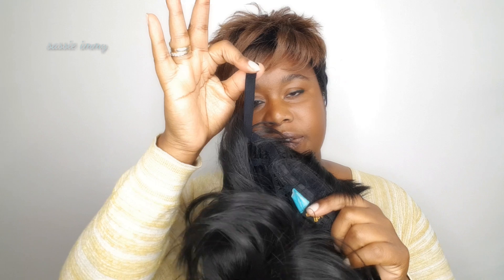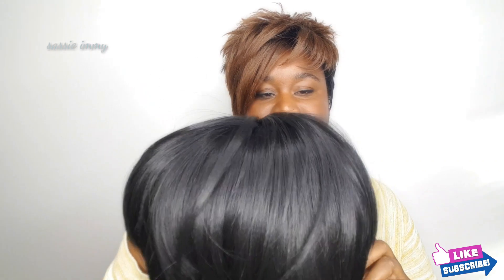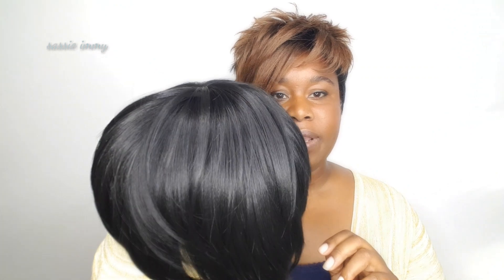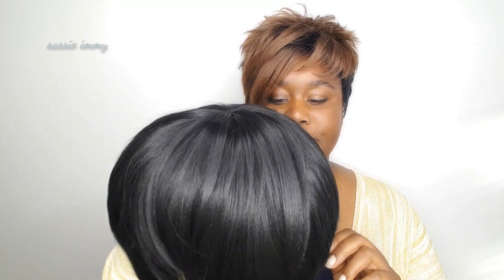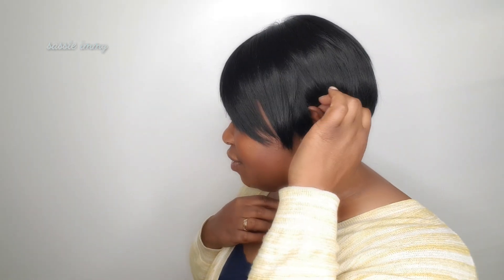Bobbi Boss M994 Bethany | Easy Wear & Go Pixie Wig - wiggit.co.uk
Get out of the door fast with this easy to wear pixie. Grab, Wear & Go!
Bobbi Boss M994 Bethany